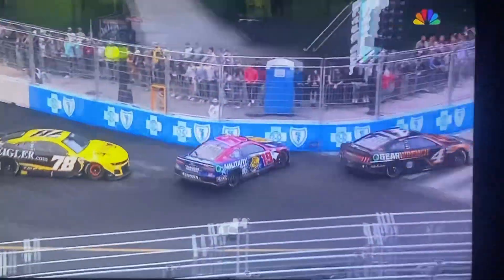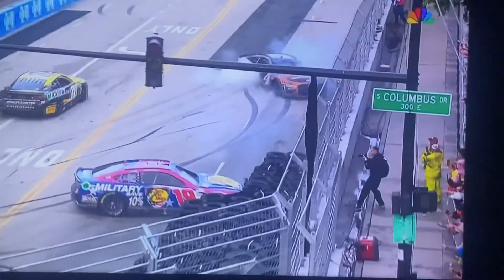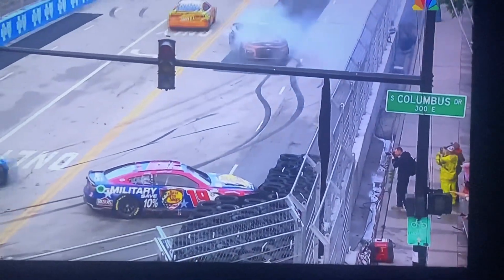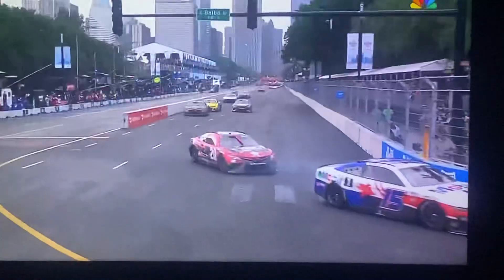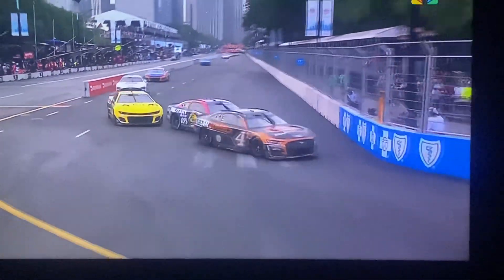2023 NASCAR Cup Series Chicago Street Course - Turn 1 Mayhem